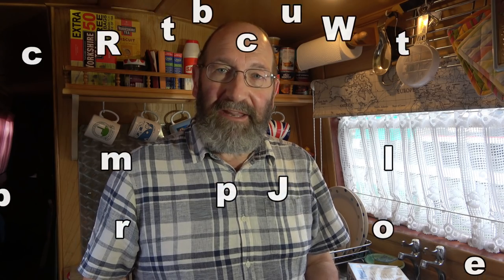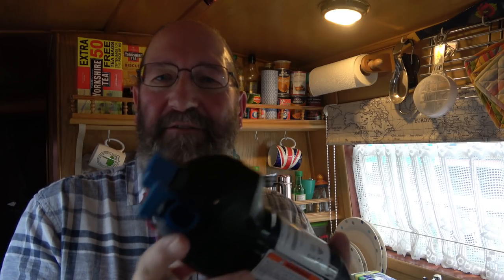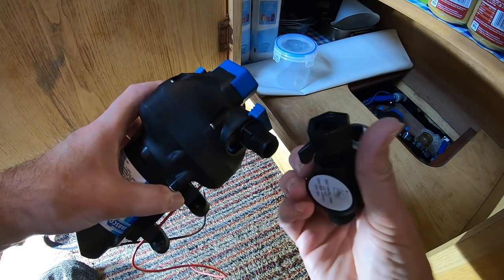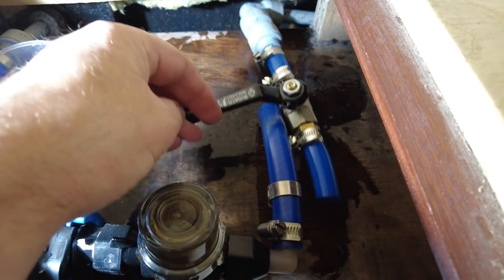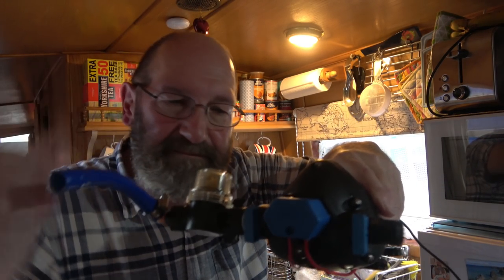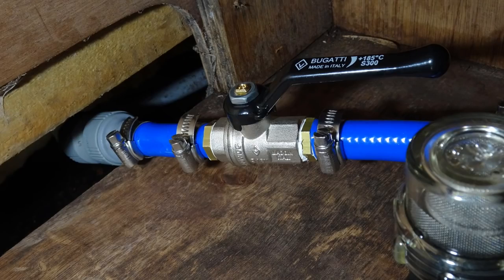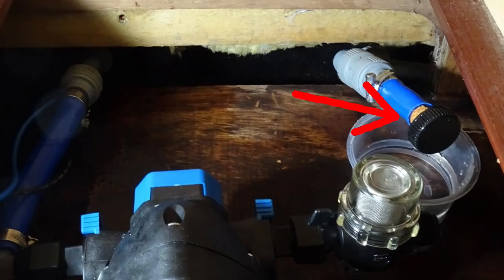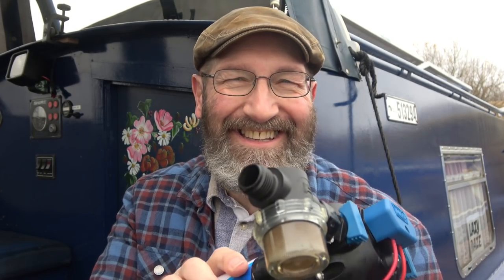260. Jabsco Water Pump Renewal on my Narrowboat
My Jabsco water pump has been playing up for some while, cutting 'in and out' later than it should and the pressure hasn't been too good. On investigation, I found the pump was leaking, so decided to replace it. Please take a look, as I not only replace the pump but also fit an inline ball valve.